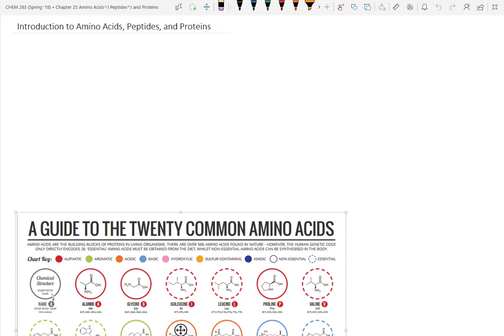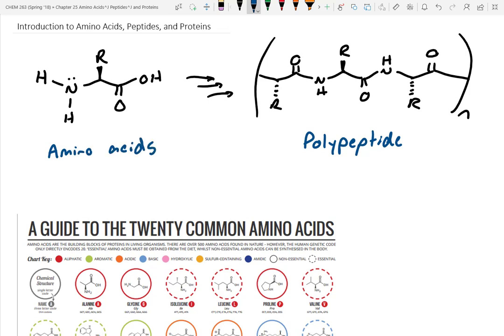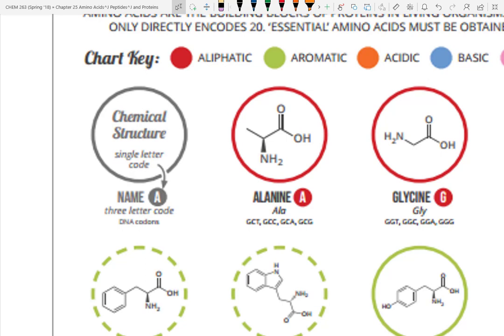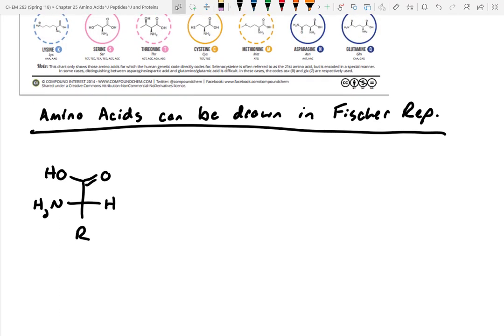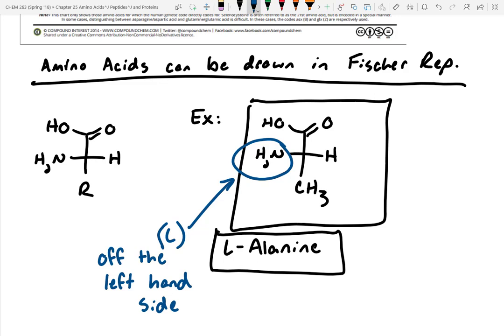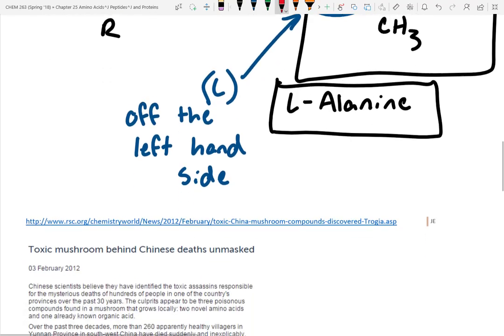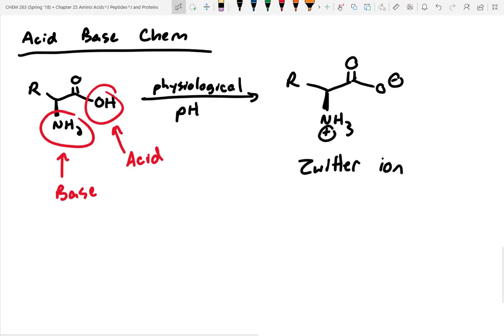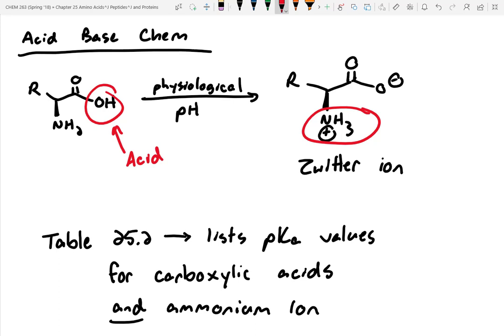Introduction to Amino Acids